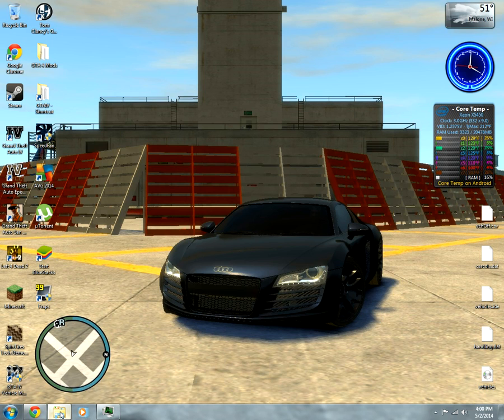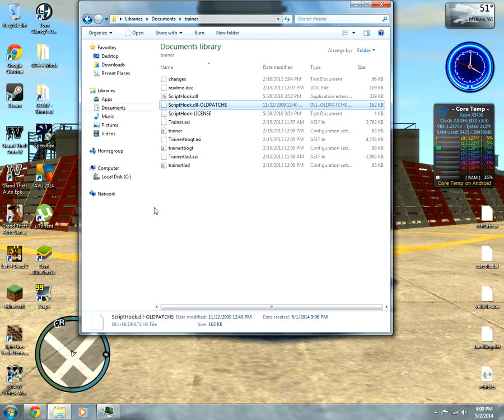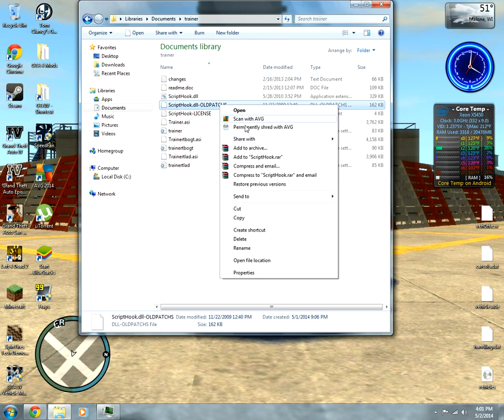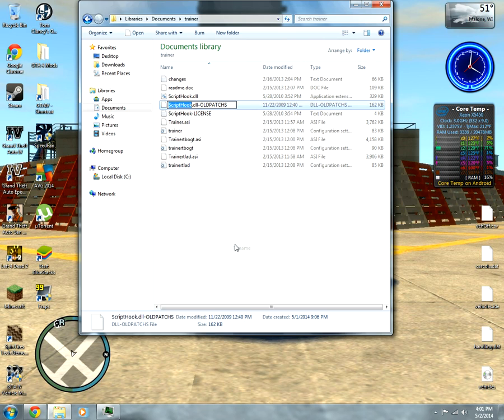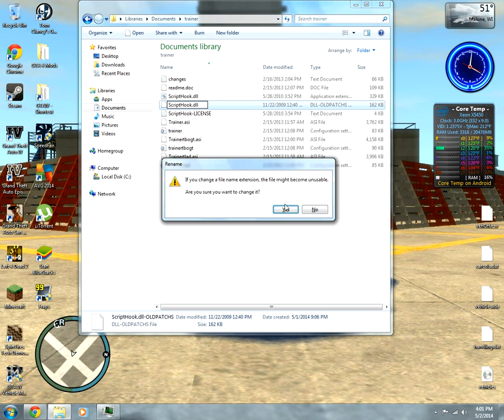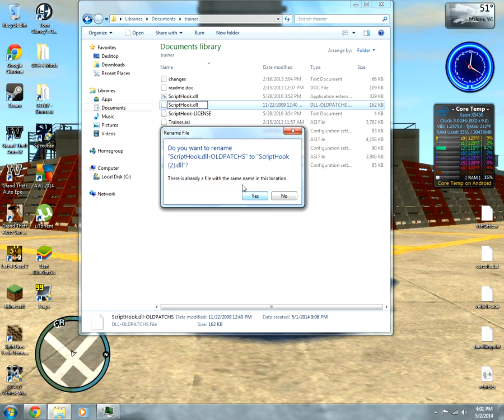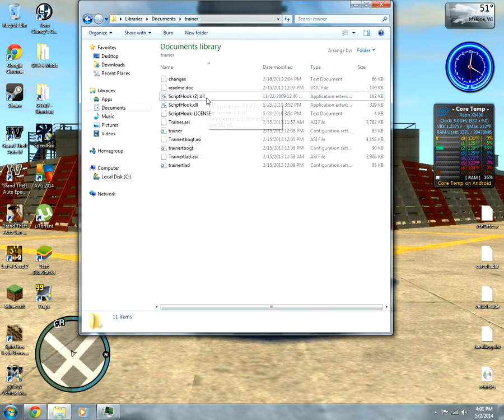How to fix Grand Theft Auto IV Simple Native Trainer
This is a tutorial on how to fix the Grand Theft Auto IV Simple Native Trainer.